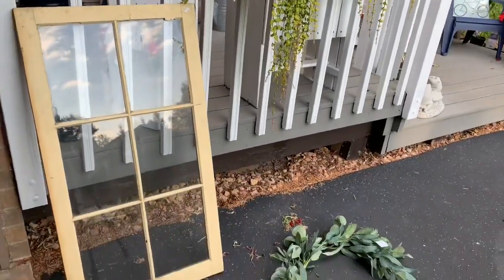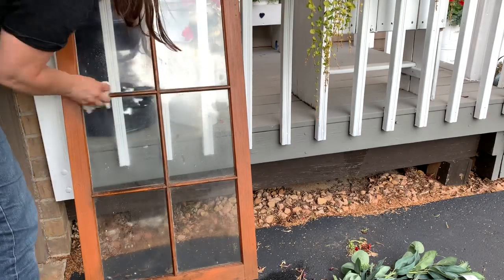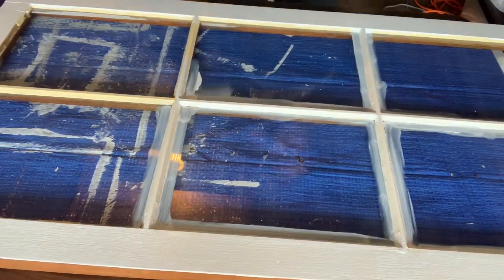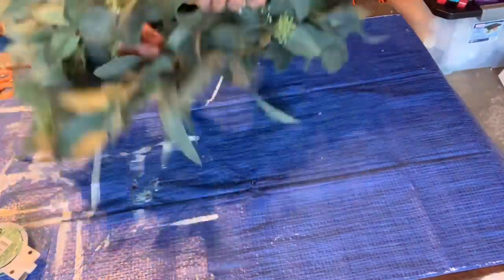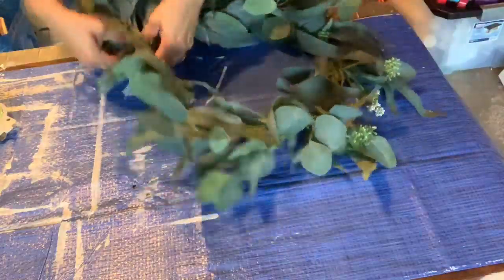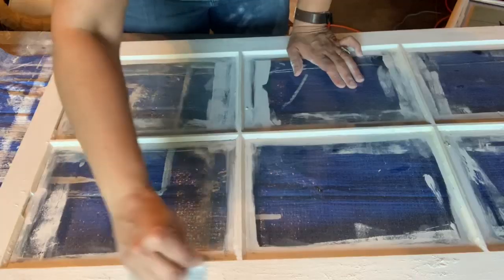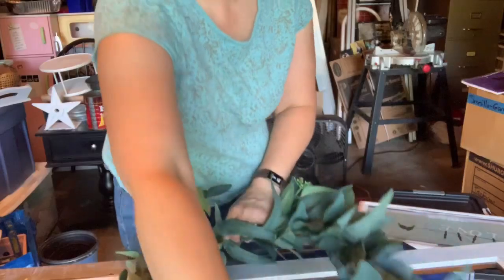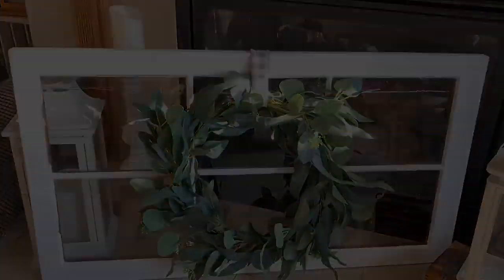DIY Upcycle Farmhouse Window Wall Decor! Thrift Store Makeover Trash to Treasure #8!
Hi and welcome! In this video, I will show you how I take a one dollar window and a two dollar window and transform them into a beautiful, large piece of wall decor for my home.
This is part of an open challenge issued by Heidi Sonboul and Jessica from Measure and Mix. I will link their channels and the playlist below!